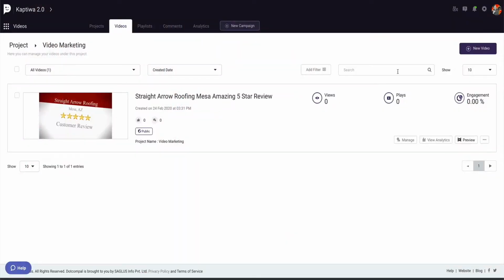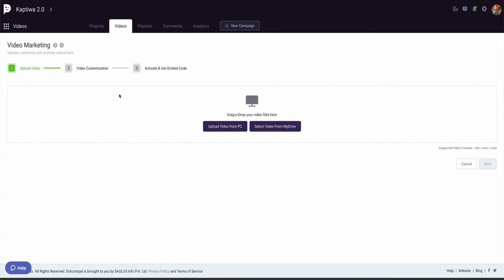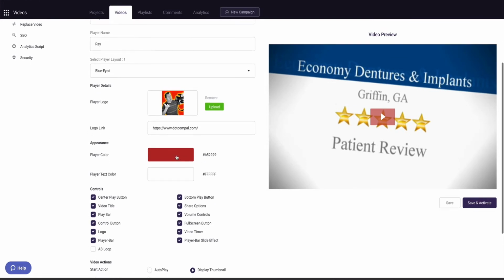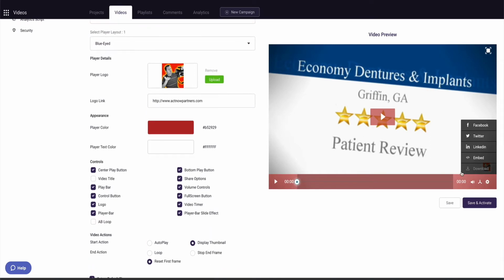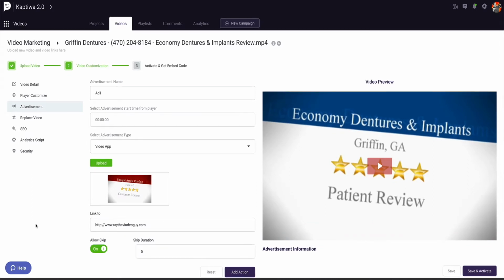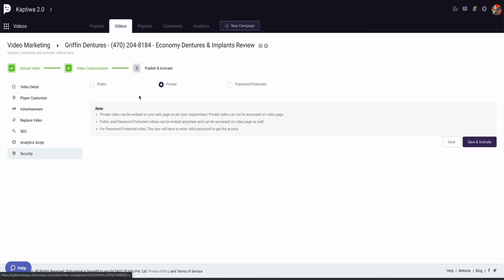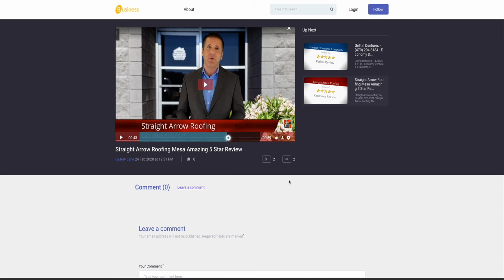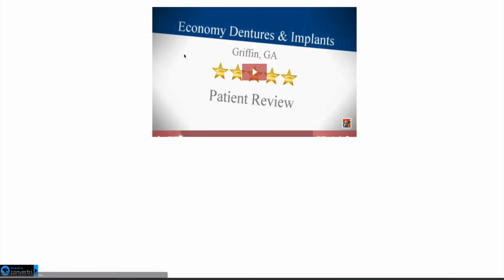Kaptiwa Bonus & Demo - A Review & Bonuses For Kaptiwa 2.0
Play Unlimited HD Videos with NO Delays & Buffering on ANY website, WordPress, Shopify, Membership Site and Landing Page in 3 Easy Steps…

1. Upload
One or more videos at a time and let the software optimize them for faster delivery on any browser & device.

2. Customize
The look and feel of the Beautiful Player in just a few clicks to use it for your brand or monetize it by inserting your clickable affiliate link, lead forms or buy buttons to sell your products & services right inside the videos..

3. Publish
Your Videos, Channels & Playlists to play HD video on any landing page, website or device and watch your customer engagement & sales rolling in fast for Profits.

Lightning FAST Video Hosting & Marketing Software
Play Elegant Videos on Any Site, Page or Device
Upload UNLIMITED sales, training, client prospecting or informative videos
Sell more products or services, get more visitor engagement & more customer satisfaction
Capture unlimited leads from Your Videos
FREE Hosting! No Hosting Costs! (Up to 250 GB Bandwidth/month!)
Get an Attractive Video Player with Complete Customization
100% Mobile Responsive Video Pages and Player
HLS player- Optimized to work on all devices
Stunning Promo & social Templates for Extra Monetization & Traffic
Seamless Integration with Top Autoresponders
A-Z complete video training included
Have 100% control on your TRAFFIC – no traffic leakage with unwanted related videos
Robust & Proven Solution
Get Max engagement, max conversions, max sales & leads
Super-Fast Delivery (After All, Time Is Money!) No Buffering. No Delay. Get Up To 20% More Conversions
Put Your Videos On ANY Website, Landing Page, Online Shop Or Membership Site In Just 3 Easy Steps
Maximize Visitor Engagement with Ad-Free Videos
Add Videos in MP4 format
Precise analytics to see how videos are performing
Get More Leads with Premium Lead Generation Templates
Full feature drag and drop editor to edit templates
ZERO Technical Skills Required. It’s 100% Newbie friendly
50+ More cool features to captivate your videos.
PLUS FREE COMMERCIAL LICENSE WHEN YOU GET STARTED TODAY